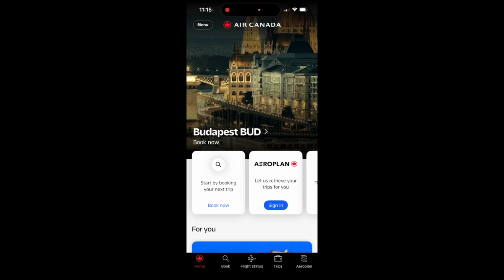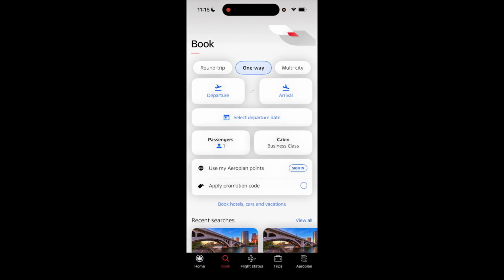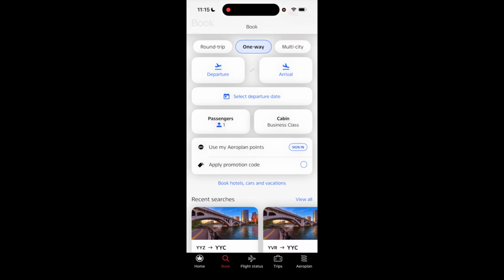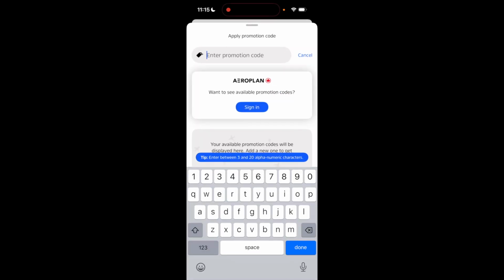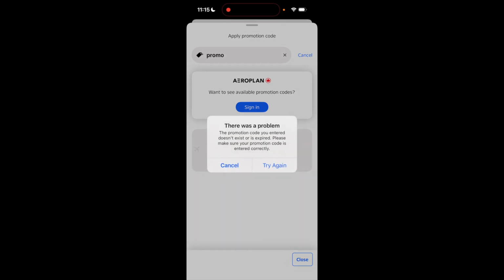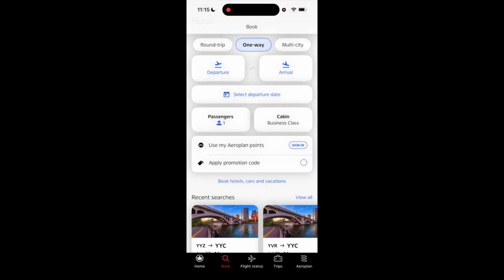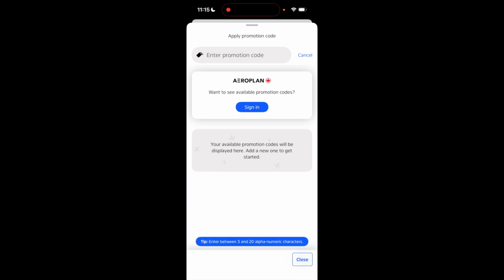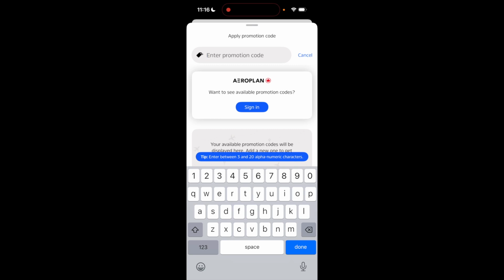How To Apply Promo Codes On Air Canada App | Step By Step Guide - Air Canada App Tutorial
Learn how to apply promo codes on the Air Canada app with this easy step-by-step Air Canada tutorial. If you want to save money on flights, take advantage of special offers, use discount codes, or reduce the cost of your travel booking, the Air Canada app may allow eligible promo codes to be applied during the reservation process. Promo codes can help travelers access discounts on flights, vacation packages, and other qualifying travel purchases when available.

In this Air Canada tutorial, you'll learn exactly how to open the Air Canada app, sign in to your account, search for flights, and locate the promo code field during the booking process. You'll also learn how to enter a valid promotional code, verify that the discount has been applied, review updated pricing, and complete your reservation. Understanding how to use promo codes can help you maximize savings and take advantage of eligible Air Canada promotions.

Whether you're booking a one-way flight, round-trip journey, multi-city itinerary, domestic trip, or international vacation, using a valid promo code can help lower the overall cost of your booking when promotional offers are available.

In this step-by-step guide, you'll learn how to apply promo codes on the Air Canada app, how to enter discount codes during booking, how to verify promotional savings, and how to complete your reservation with an eligible offer. You'll also learn tips for reviewing promo code requirements, checking expiration dates, understanding fare restrictions, and ensuring your discount is successfully applied before payment.

If you're searching for how to apply promo codes on the Air Canada app, how to use a discount code on Air Canada, how to enter a promo code when booking an Air Canada flight, or how to redeem Air Canada promotional offers, this tutorial has everything you need.